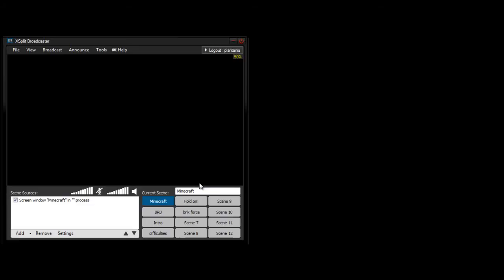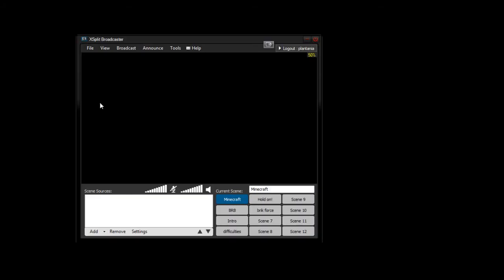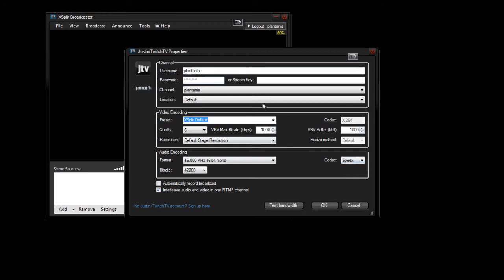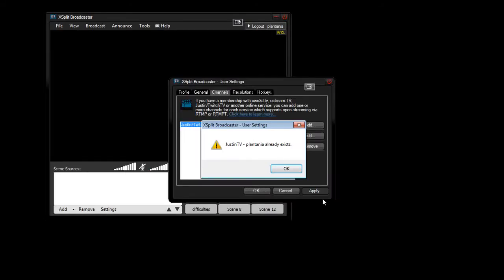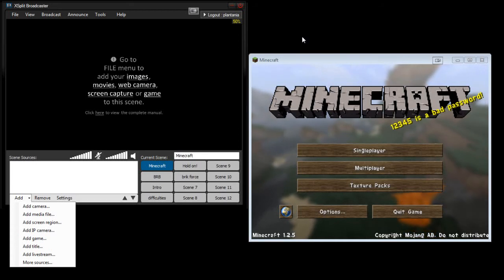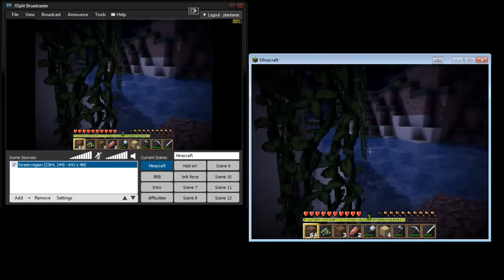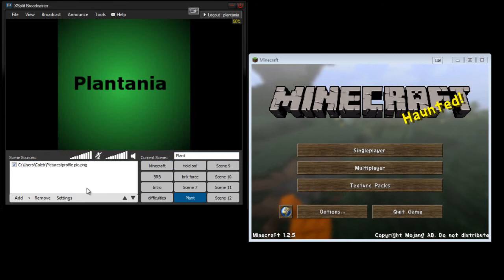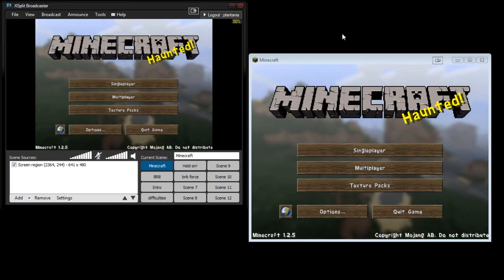How to livestream with Xsplit (HD)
Binding of Isaac:
Texture Packs that I use:
 Herrsommer 64x64:

Minecraft is made and owned my mojang.